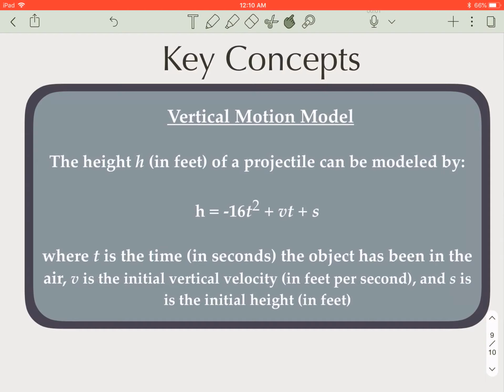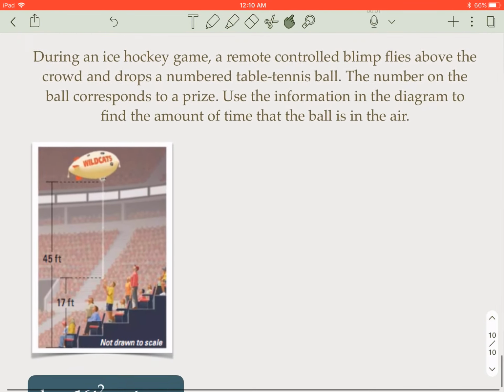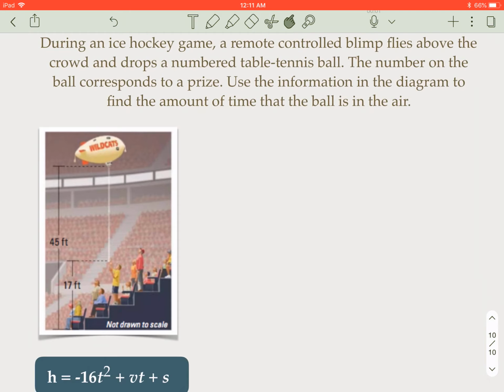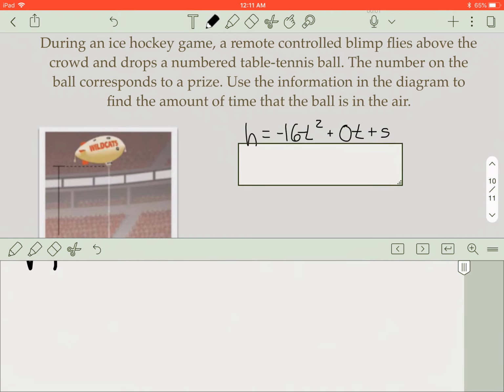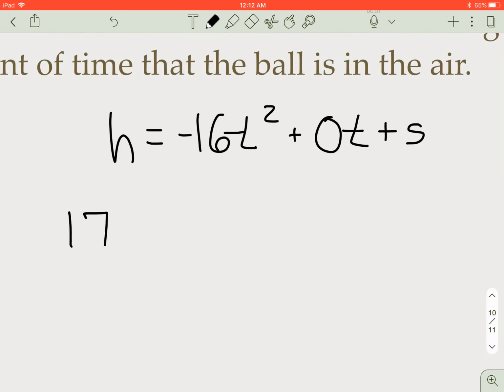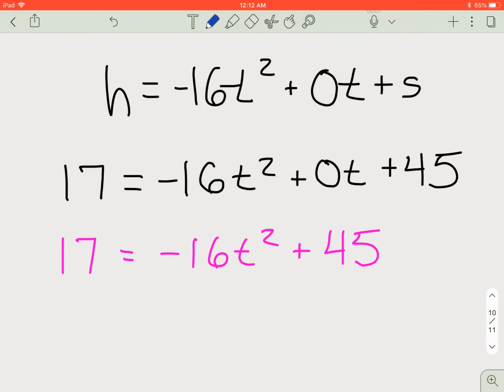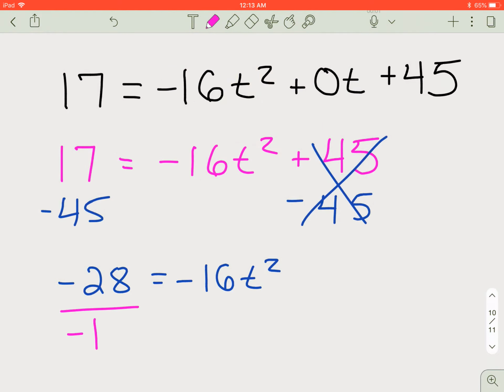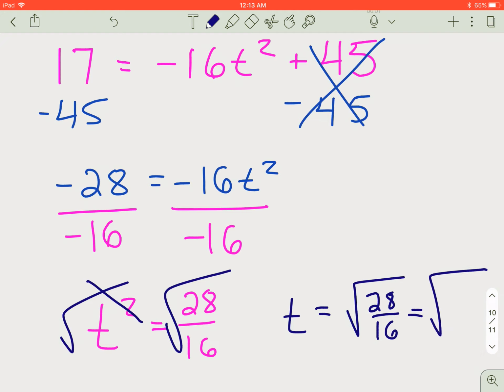Solving Quadratics Using Square Roots #4